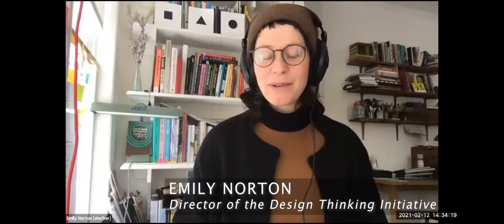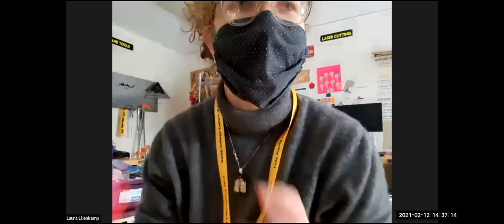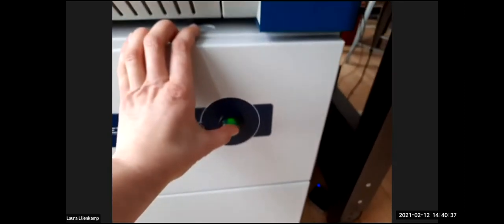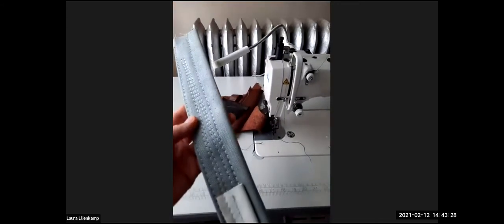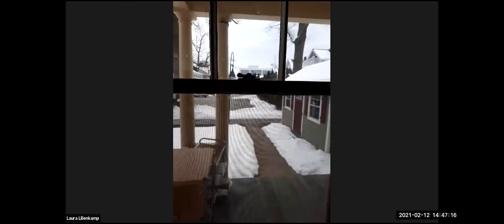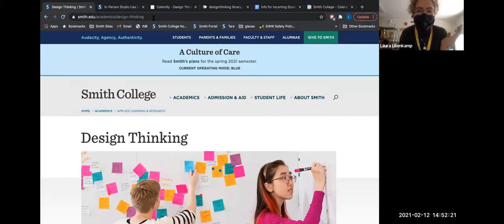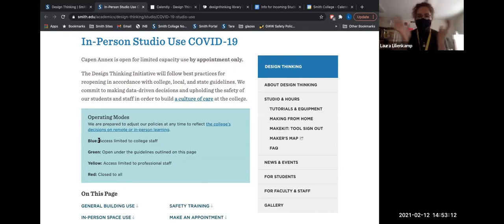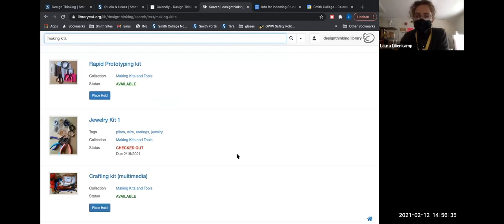A virtual tour of the Design Thinking Initiative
Learn more about the Design Thinking Initiative and our plans for remote and in-person operation for Spring '21.